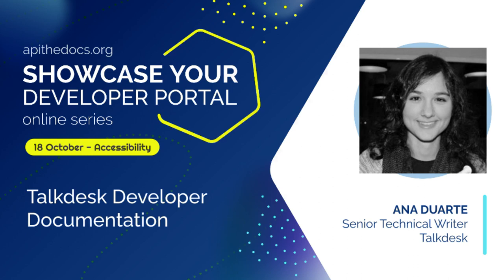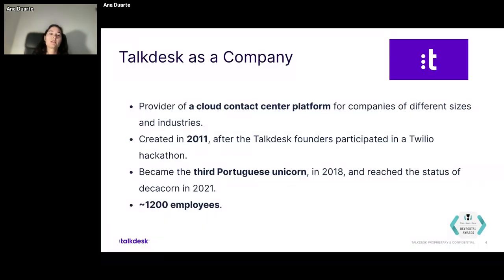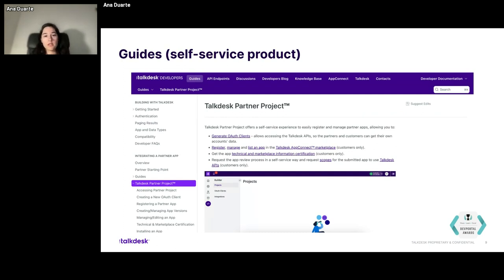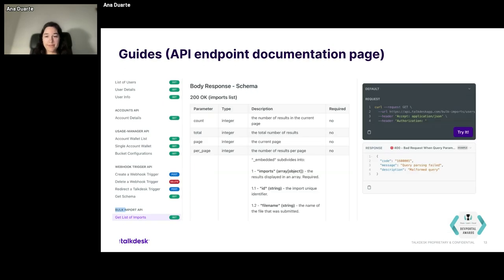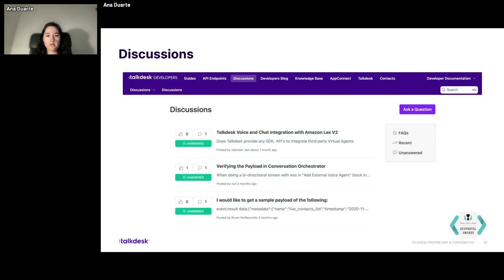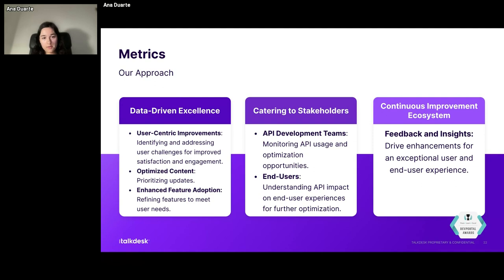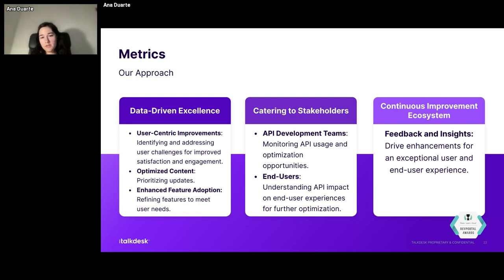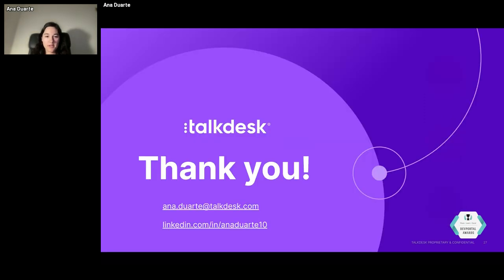Showcase Your Developer Portal | Talkdesk